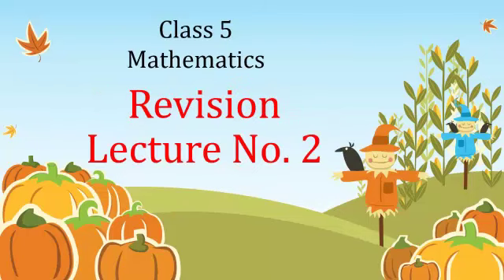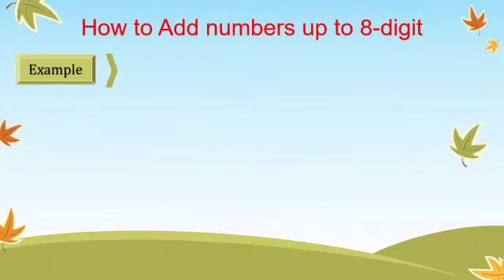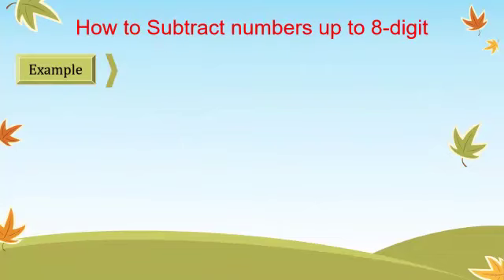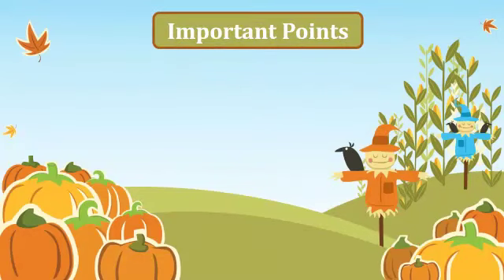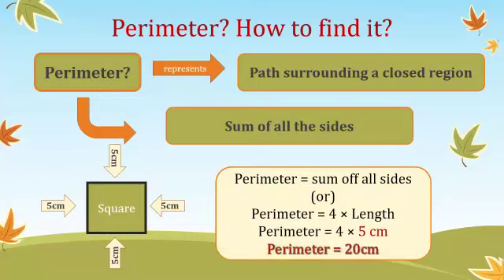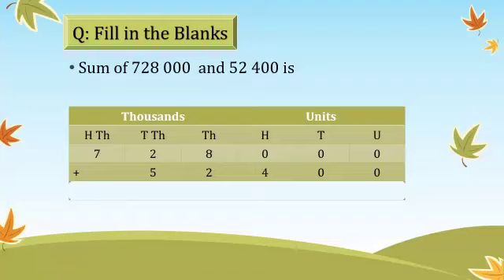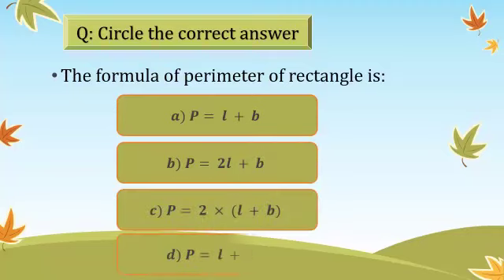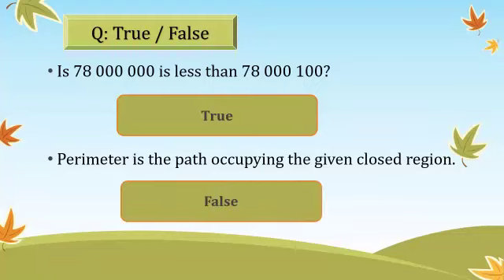Mathematics 5 | Lecture 14